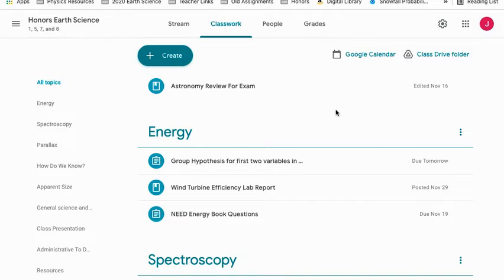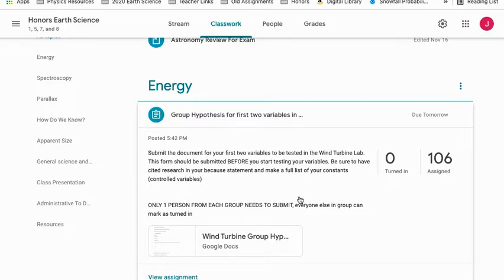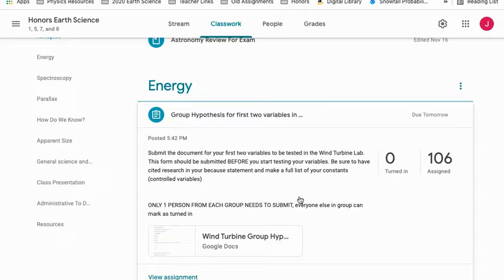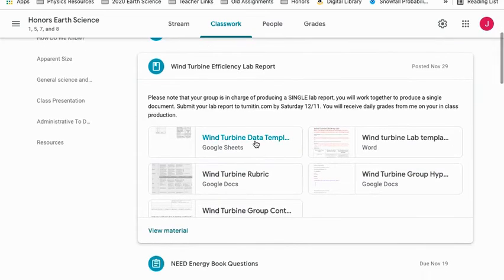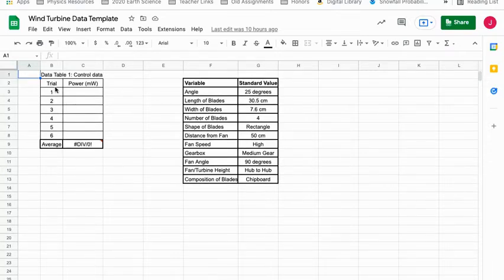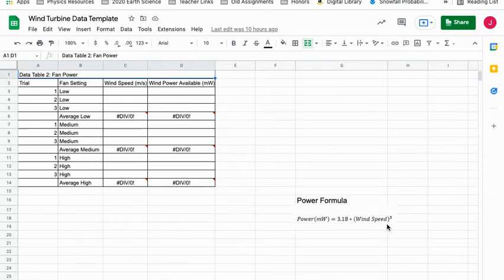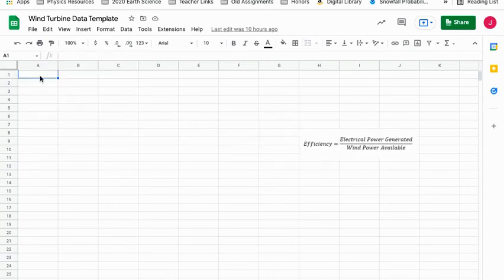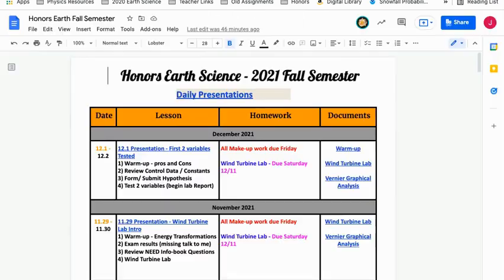Wind Turbine Lab